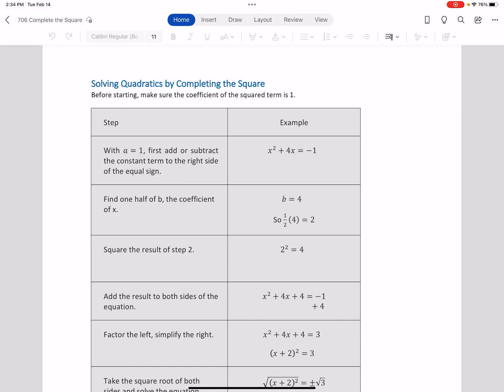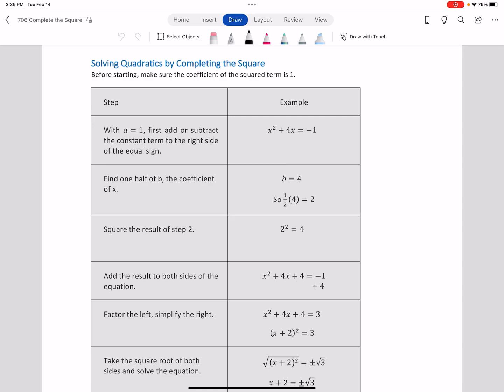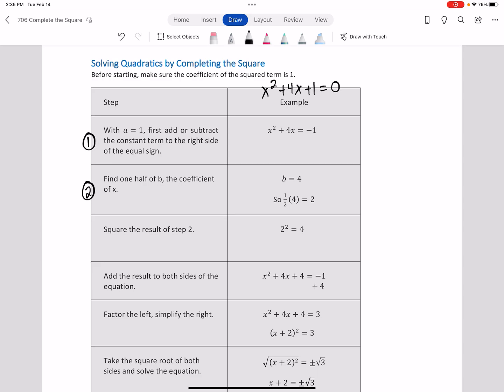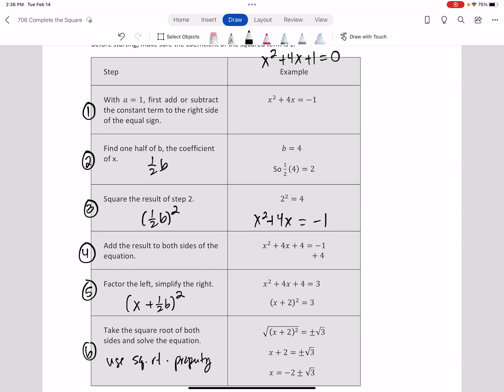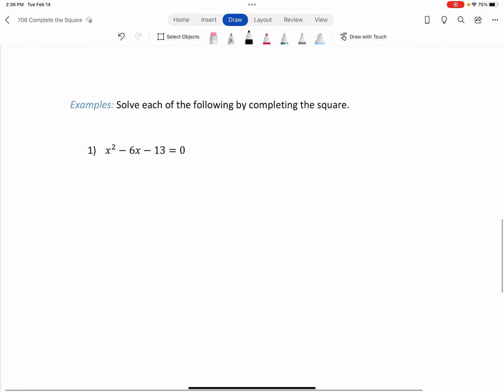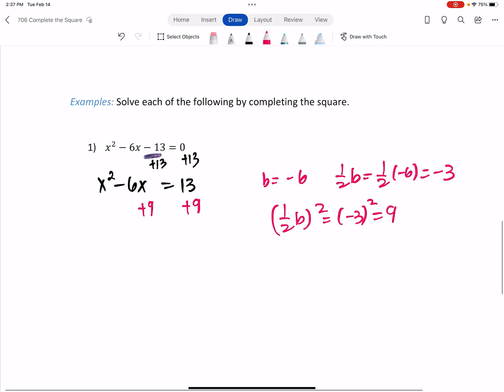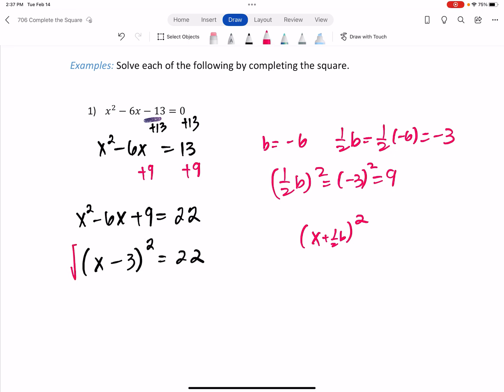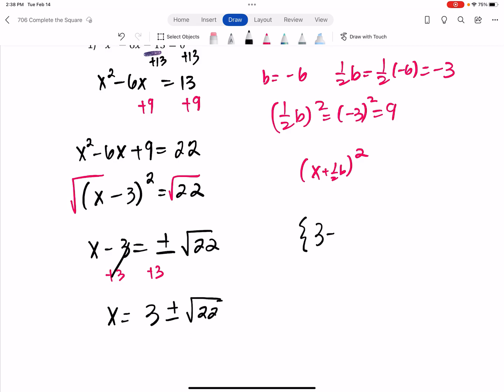Solving Quadratics by Completing the Square